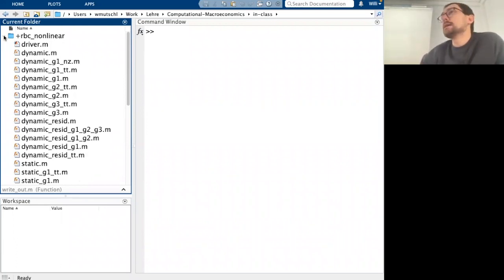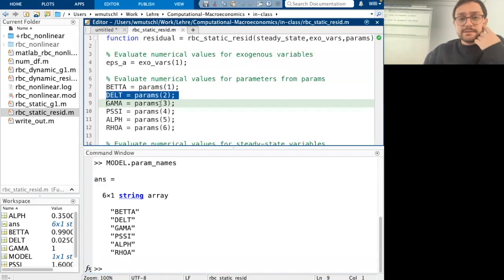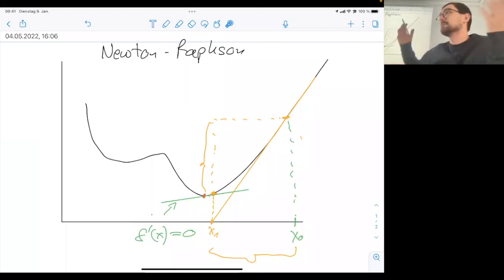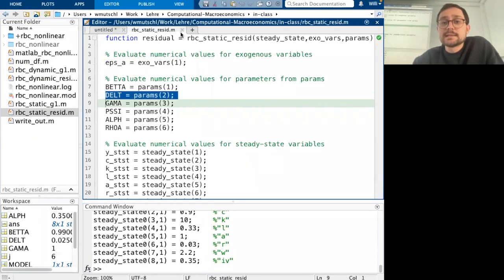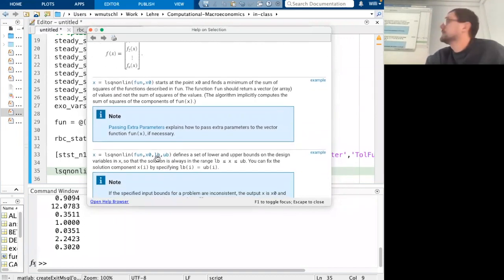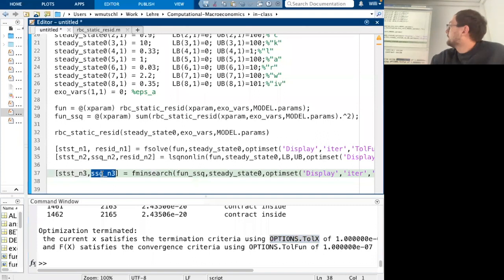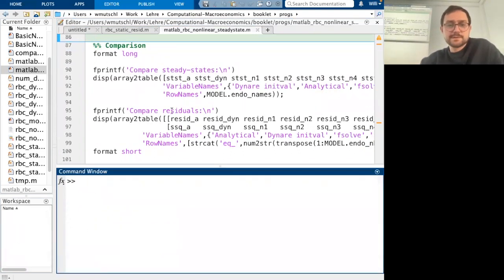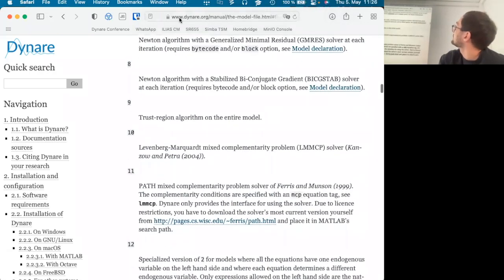What does it mean to numerically compute the steady-state in Dynare vs MATLAB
This is a Zoom recording (hope the quality is still okay) of a session on computing the steady-state of DSGE models numerically. I try to explain what the underlying objective function is and what it means to use numerical optimization techniques. This is illustrated by the RBC model, preprocessed manually in MATLAB and using different optimization methods. I also compare this to what Dynare's steady command does.
Note that Dynare's steady command is capable to do much more things than I cover in this video, but I still hope this is useful for people to understand the underlying objective and approach.

**Timestamps**
00:00 - Start
00:10 - Recap how to preprocess DSGE models with MATLAB
06:56 - Preprocess RBC model with MATLAB
11:50 - (Not so good) explanation of how numerical optimizers (e.g. Newton-Raphson) work
18:26 - Vector-valued vs scalar objective functions
24:04 - MATLAB: Provide initial values
26:49 - MATLAB: Create function handle for vector-valued optimizers
30:26 - MATLAB: use fsolve to find steady-state numerically
34:34 - MATLAB: use lsqnonlin with bounds to find steady-state numerically
39:27 - MATLAB: use fminsearch and sum-of-squared-residuals objective function to find steady-state numerically
45:09 - MATLAB: use patternsearch and sum-of-squared-residuals objective function to find steady-state numerically
47:17 - Compare residuals and sum-of-squared-residuals
50:25 - Compare steady-states computed with MATLAB vs with Dynare vs the analytical way
58:33 - Additional info on the steady command in Dynare

**References**
- Dynare Manual

Checkout for more stuff on DSGE models and Dynare.